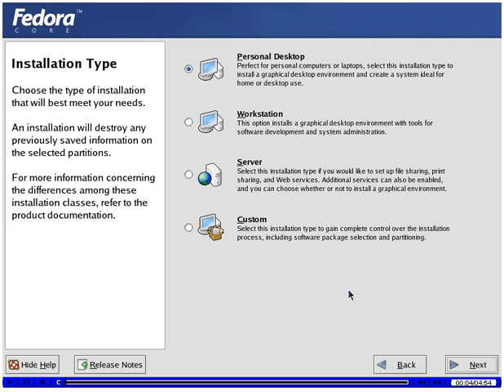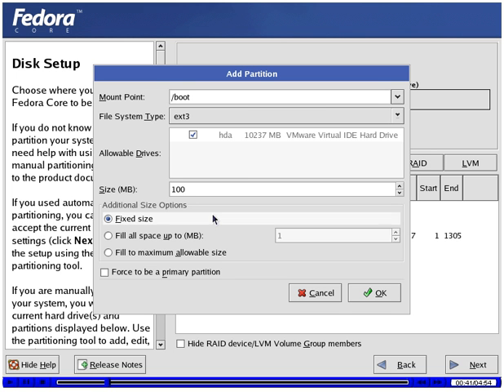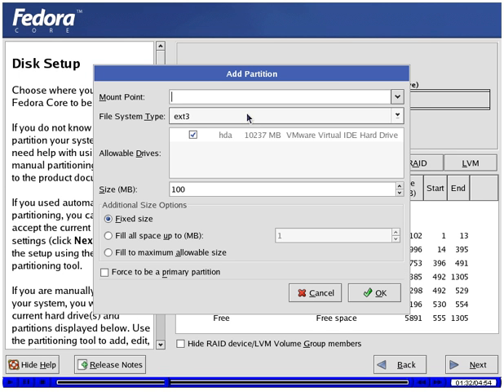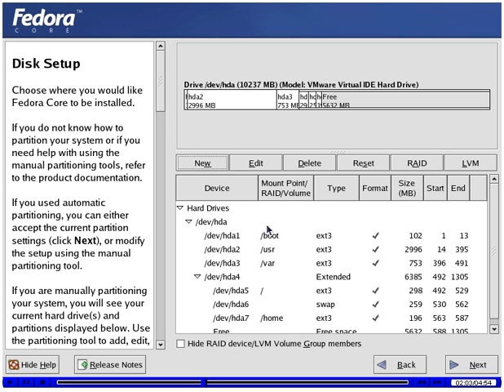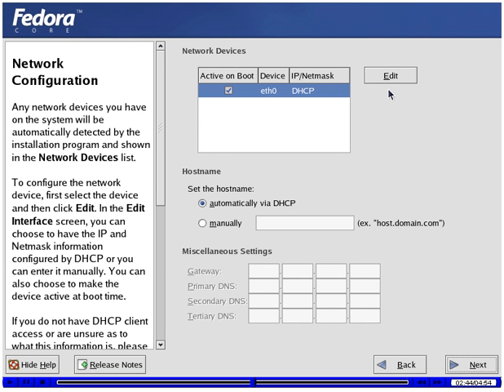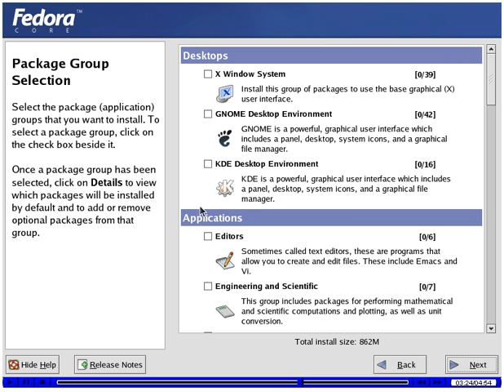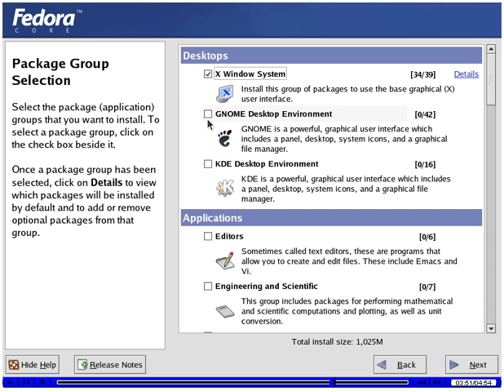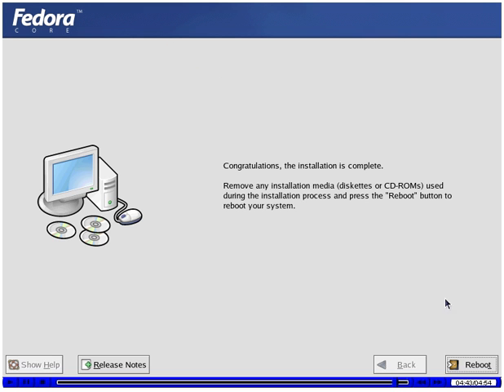Installing Fedora Linux